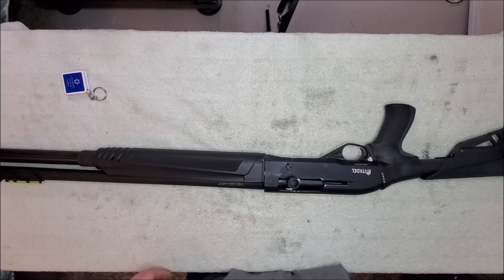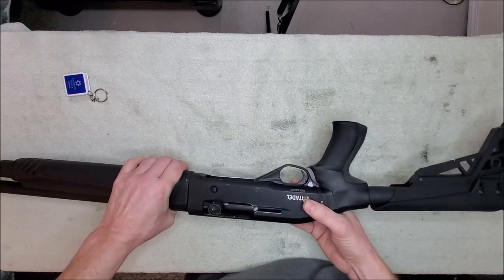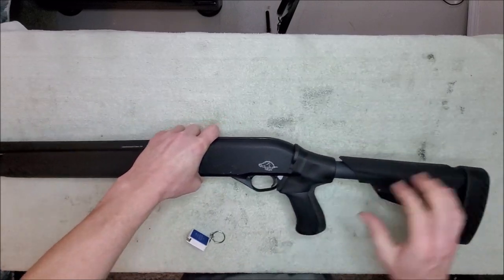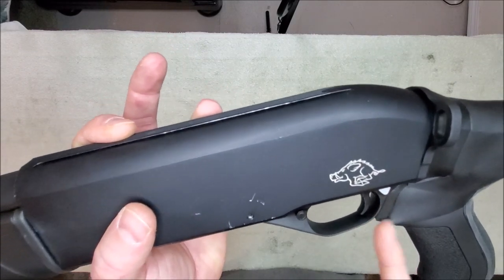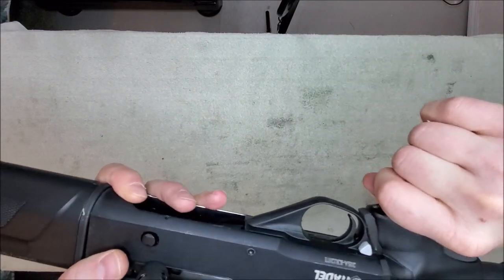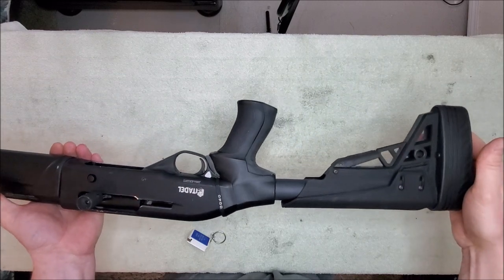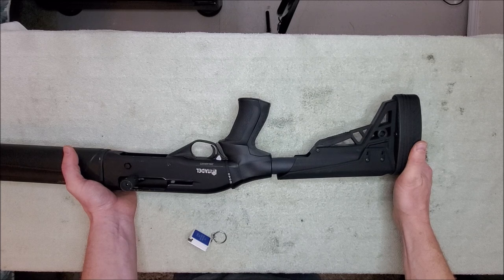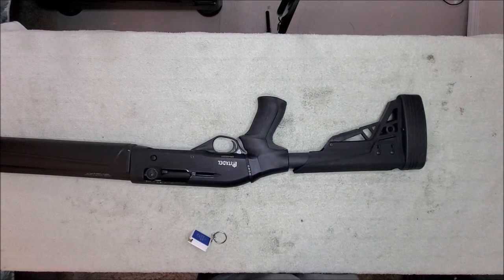Citadel Warthog with the ATI T3 Tactical Stock installed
🍺 If I helped you out, be cool and buy me a beer?🍺 -》

This video shows the new ATI T3 Tactical Stock mounted on the Citadel Warthog. I will be doing an installation video soon.

LOP: 13-1/8 to 16-1/2 inches

Scroll down to see the list of accessories that can be used with this shotgun.

**MAGAZINE EXTENSIONS**
Carlson's Magazine Tube Extension Benelli Nova/Super Nova - 7-Round

**Replacement Charging Handle** (This one fits without modification and does not fly out!)

**REAR SLING STUD** (tight fit, ream out the hole to make install easier)
GrovTec Sling Swivel Stud Pack 7/8" Machine Screw with Nut, 3/4" Wood Screw

**MAGAZINE SPRING**
Wolf Gun Springs Tubular Magazine Spring
(Find them on Ebay, Wolf is taking a month to ship)

**FOLLOWERS**
Stainless Steel:
(Any of the 12 gauge followers on the page)

**TACTICAL BUTTSTOCK**
ATI T3 Tactical 6 position buttstock with pistol grip

ATI Shotshell Holder for the ATI T3

Front and Rear QD sling mounts for the ATI T3

Replacement O-rings for the gas system: Thanks to @Tim Dalton for tracking these down!

Tipton Gun Vise

**LUBRICATION & CLEANING**
Carleson’s Choke Tube Lube

Lucas Extreme Duty Bore Solvent, Gun Oil, CLP & 1oz Needle Oiler, Grease Tube

12 gauge shotgun cleaning kit:

**CHOKES**
Benelli / Beretta Mobile chokes

**FRONT SIGHT**
Hi Viz snap-on shotgun front sight

**FLASHLIGHT**
NEBO Redline X 1800 Lumen flashlight with strobe

**WEAVER ADAPTERS**
Magazine Tube 5 position weaver mount

Flashlight Barrel Mount Adapter

Barrel Mount Weaver Rail

Low Profile Dovetail to Weaver adapter

8 Shot buttstock shell holder

**AWESOME RED DOT SIGHT**
Vortex Optics Viper Red Dot Sight - 6 MOA Dot

**SLINGS**
Uncle Mike's Shotgun Tactical Sling with Sewn-In Swivels 1-1/4" Nylon Black

Single point sling for use with rear loop adapter

2 point paracord quick release shotgun sling

**BORESIGHTING**
12 gauge laser boresight kit

**PRETEND AMMO***
12 gauge shotgun dummy rounds for training